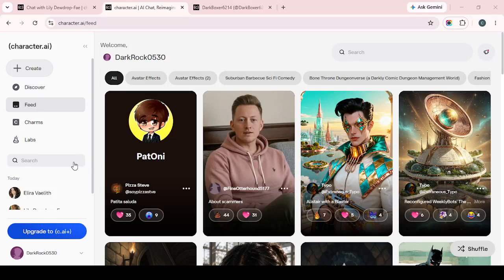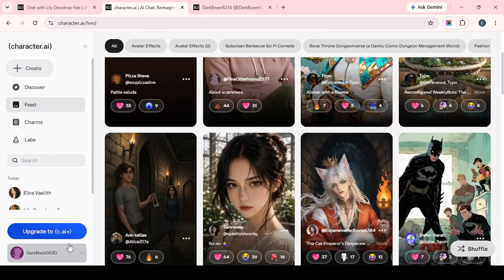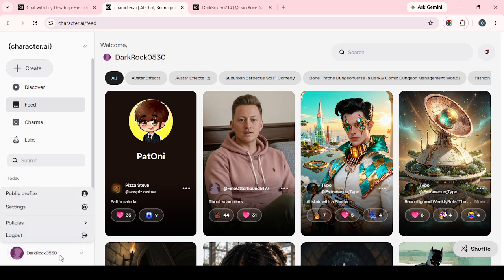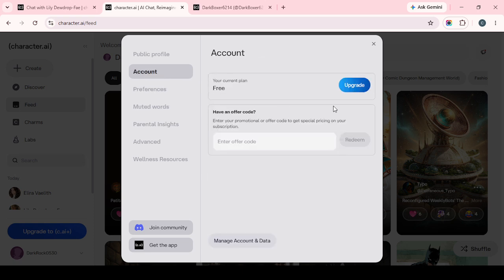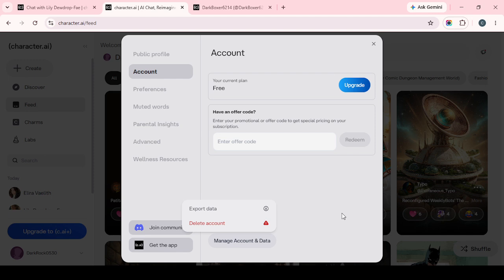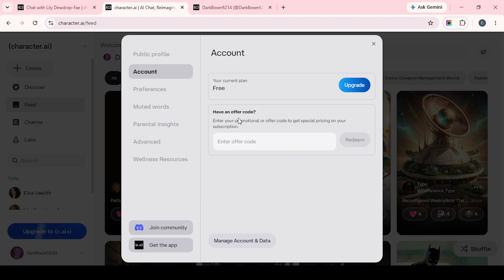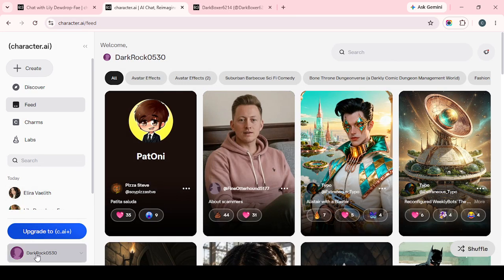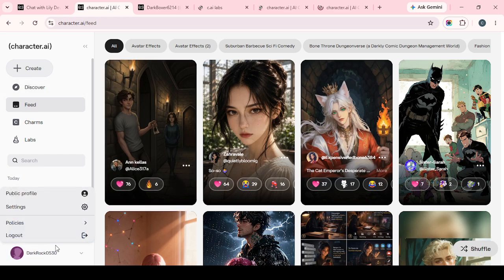How To Log In And Log Out On Character AI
New to Character AI or switching accounts? Learn how to properly log in and log out of Character AI across mobile apps and desktop browsers. Keep your account secure and switch profiles effortlessly.